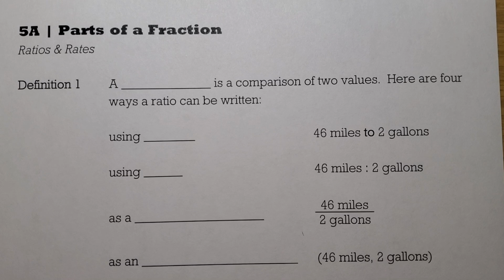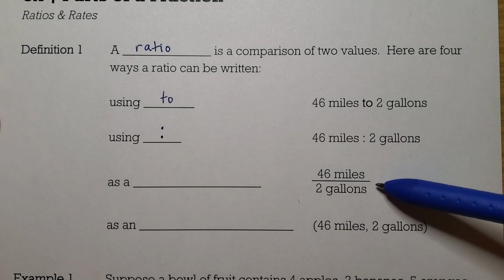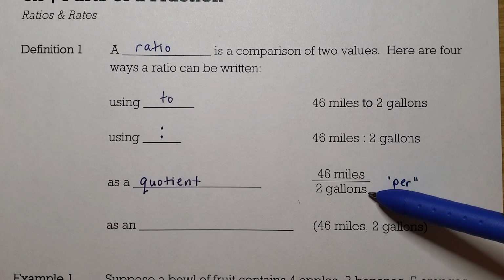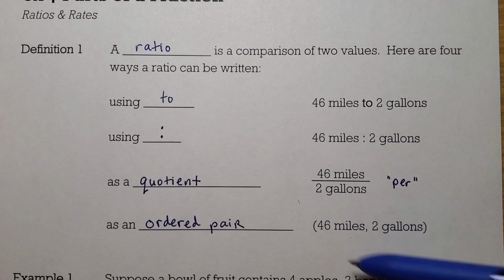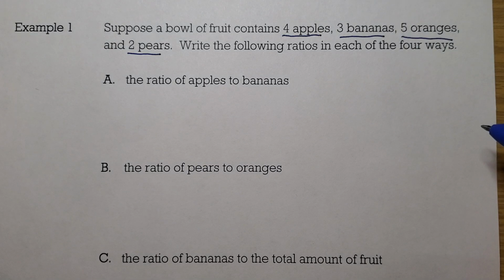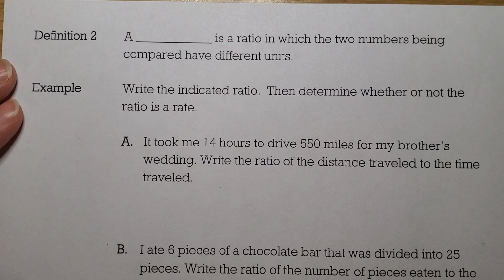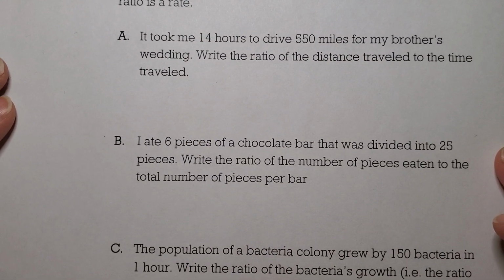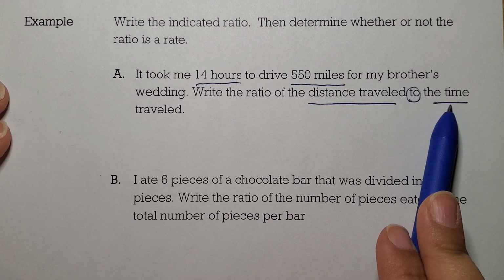5A - Ratios & Rates